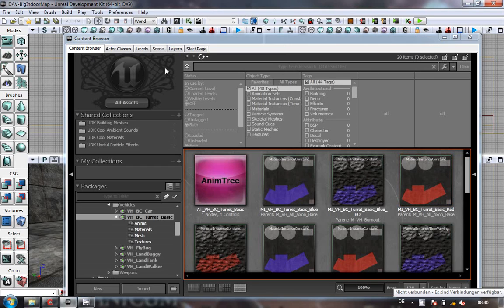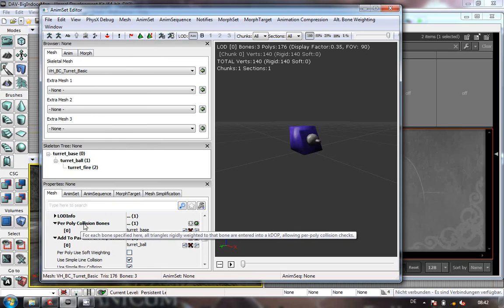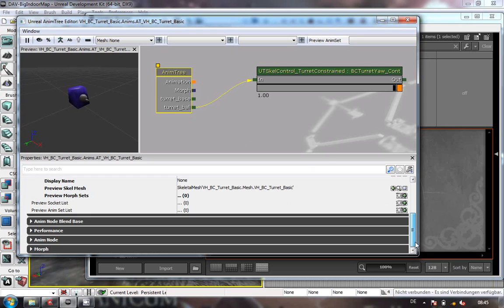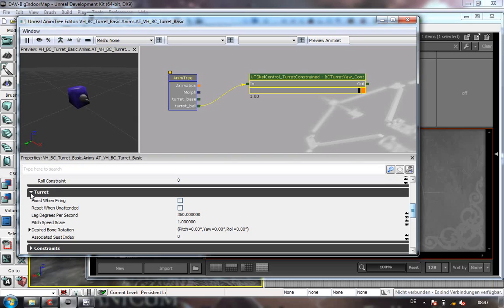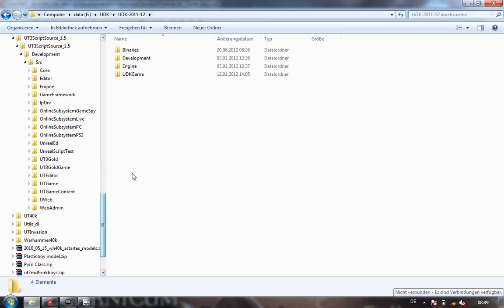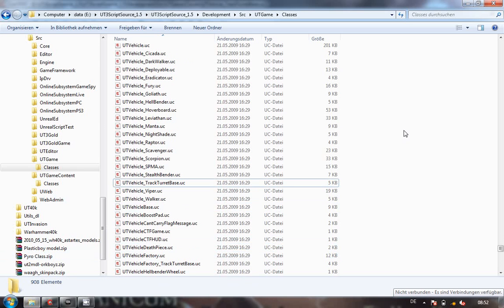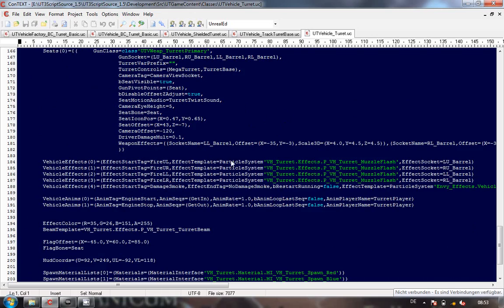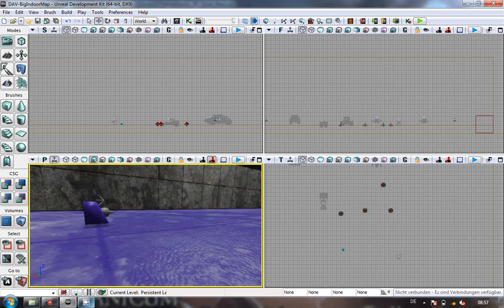UDK Turret Basic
setting up the basic turret in the udk editor and showing the code